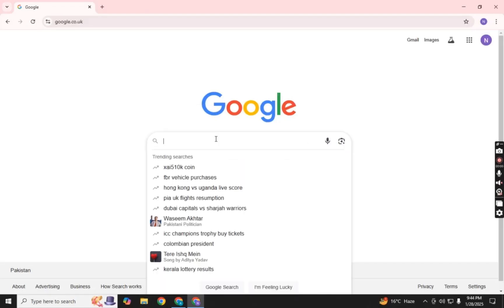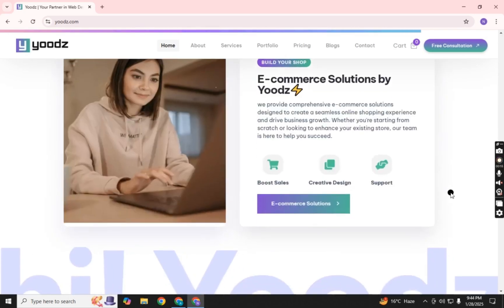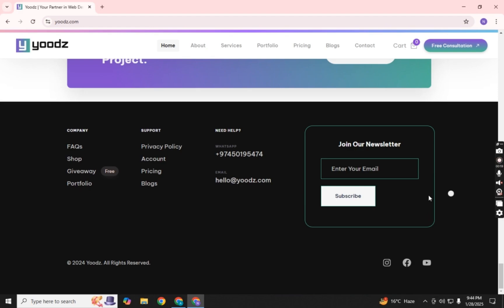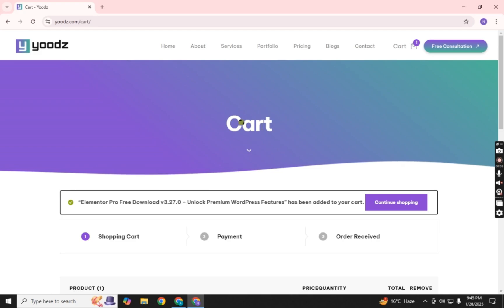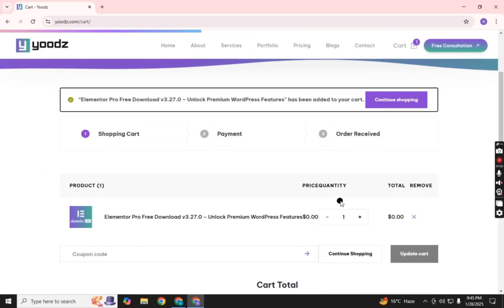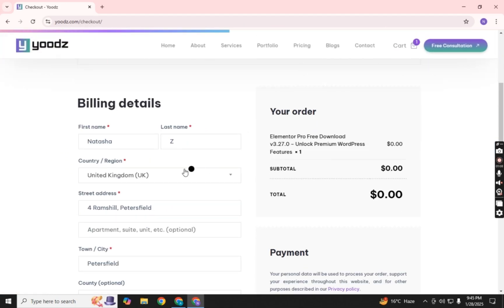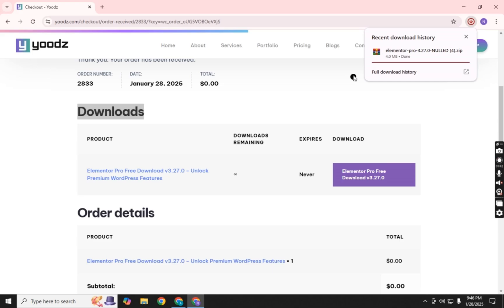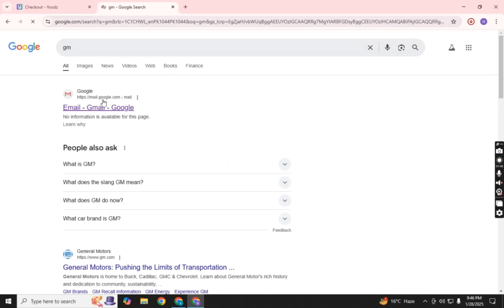Download Elementor Pro Free in 2025 | 100% Working Method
Looking for a way to download Elementor Pro for free? This is your ultimate guide! 🚀 I’ll walk you through how to access the latest version of Elementor Pro for free via Yoodz.com. It’s a reliable, safe, and 100% working method that anyone can follow!

Here’s how to do it:

Search for "Yoodz" on Google and open the official website.
This is the perfect way to access premium WordPress tools without spending a dime. Start building professional websites today! 💻✨